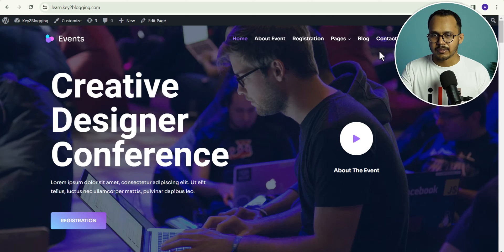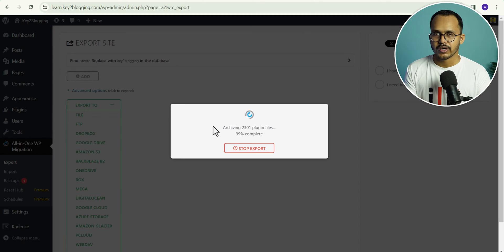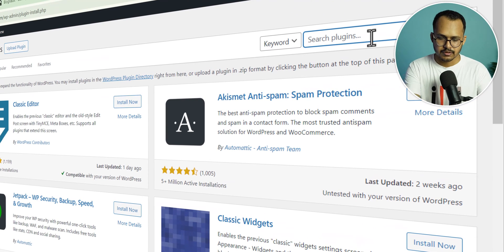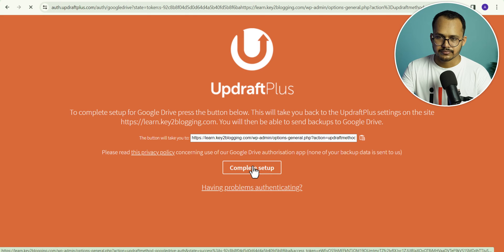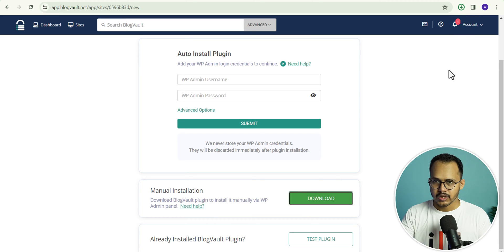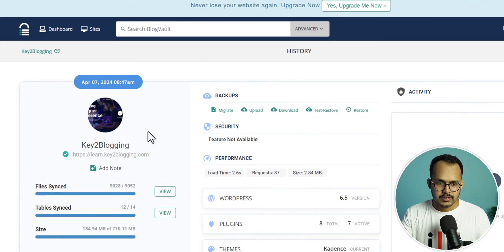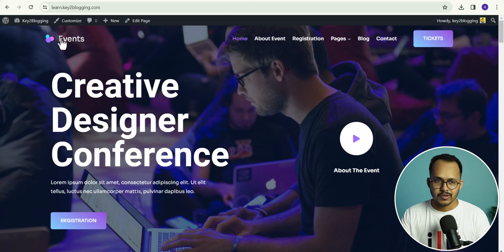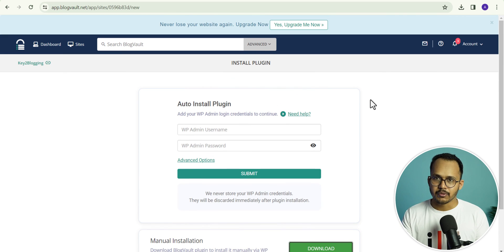How to Backup WordPress Website -- (Best Backup Plugins of 2025)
In this video, I will Show you how to Take backups and restore your Wordpress Website. I will compared the Top 3 backup plugins for Wordpress.

00:00 Introduction
00:20 Why you need a Backup plugin?
01:00 All in one WP Migration
02:55 Updraftplus
05:21 Blogvault Backup Plugin (Recommended)
07:52 Restore Wordpress Website from Backups
09:38 Final overview